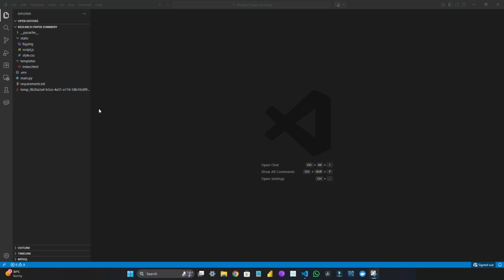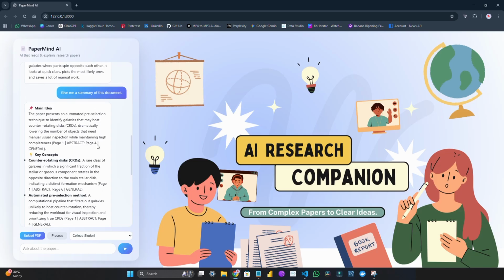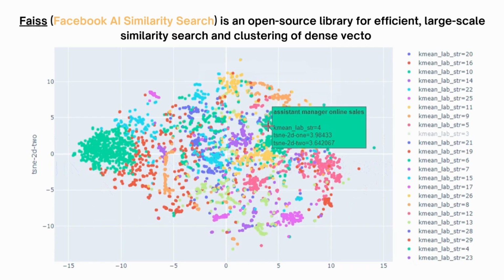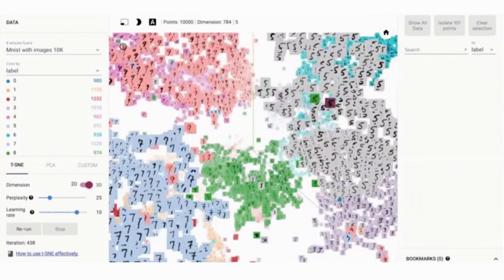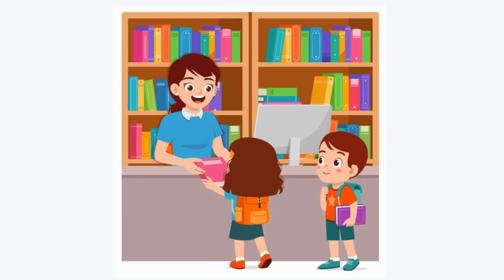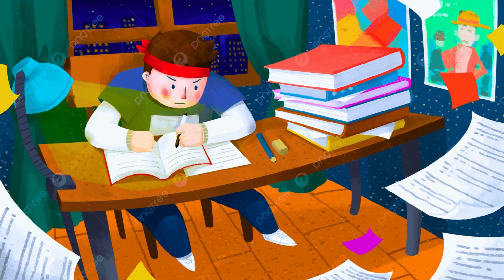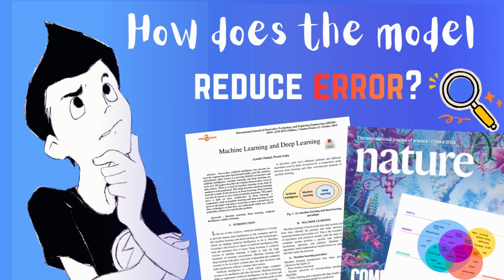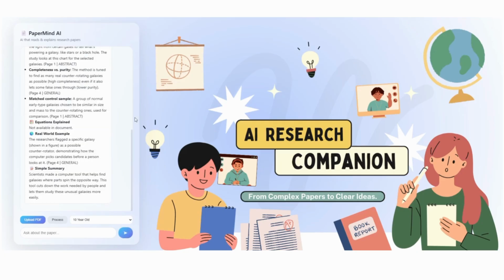How I Built an AI That Explains Any Research Paper 🔥 | RAG + End to End Machine Learning Project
💡 Ever wondered if Artificial Intelligence can actually read and explain research papers for you? 🤯📄

In this video, I’ll show you how I built a Research Paper Explainer AI using RAG (Retrieval-Augmented Generation), Machine Learning, FAISS, BM25, and LLMs—a complete end-to-end AI system that turns complex research papers into simple explanations. 🚀

00:00 Introduction
01:15 Demo

📄 PDF Processing Pipeline
03:38 PDF Parsing & Chunking (Part 1)
04:15 Chunking (Part 1 End)

11:33 PDF Parsing & Chunking (Part 2)
12:30 Chunking (Part 2 End)

🧠 Embeddings
05:48 Text to Vector Conversion (Sentence Transformers)
07:05 Embeddings Complete

🔎 Hybrid Search System
07:07 Hybrid Search Overview

   🔹 FAISS (Vector Search)
   07:07 Semantic Search Start
   08:17 FAISS End

   🔹 BM25 (Keyword Search)
   08:18 Keyword Matching Start
   09:25 BM25 End

   🔹 Combined Retrieval
   09:27 FAISS + BM25 Fusion
   10:30 Hybrid Search End

10:33 Context Injection into LLM
11:32 RAG Output Generated

⚙️ Advanced Engineering Features

   📝 Prompt Engineering
   13:27 Structured Prompt Design
   14:17 Prompt Engineering End

   🔁 Model Routing
   14:17 Failover Between Models
   14:58 Routing End

   💬 Context-Aware Q&A
   14:58 Final Answer Generation
   15:58 End of Explanation

We’ll go step by step:
✅ Uploading and processing research papers (PDF parsing)
✅ Breaking documents into meaningful chunks
✅ Converting text into embeddings using Sentence Transformers
✅ Building hybrid search using FAISS (semantic search) + BM25 (keyword search)
✅ Retrieving the most relevant context from the paper
✅ Using RAG to feed context into an LLM
✅ Generating structured, easy-to-understand answers 🤖
✅ Supporting different explanation levels (beginner to expert)

This is a full End-to-End Machine Learning + NLP Project—perfect for students, researchers, or anyone building a strong AI portfolio with real-world applications. 📚✨

✨ By the end, you’ll learn how to:
• Build a document understanding AI system
• Combine semantic + keyword search (Hybrid Retrieval)
• Implement RAG-based question answering
• Work with FAISS, BM25, and embeddings
• Turn research papers into interactive AI explanations

📌 Technologies Used: Python, FastAPI, Sentence Transformers, FAISS, BM25, OpenAI/Groq LLMs, NLP, Machine Learning

💬 If you’re starting in AI/ML, this project shows how to go from raw PDFs → intelligent AI system that actually understands documents.

📢 Share this project with friends who love Computer Vision & AI!